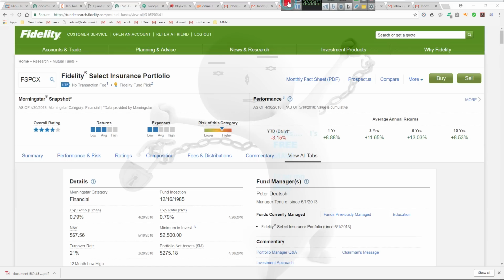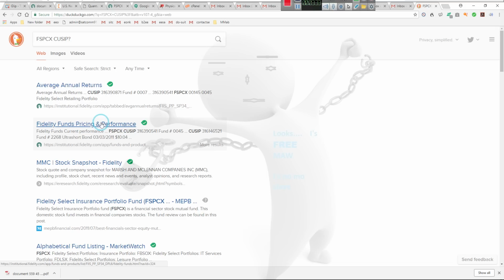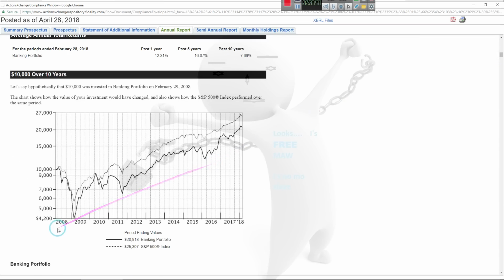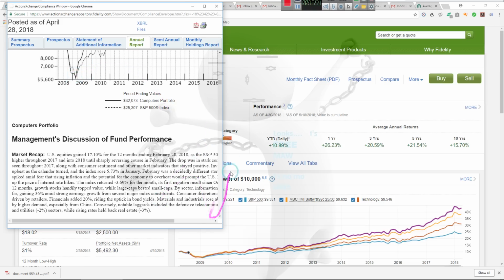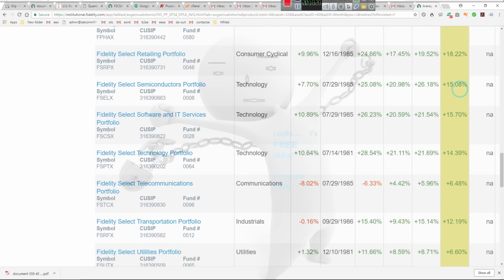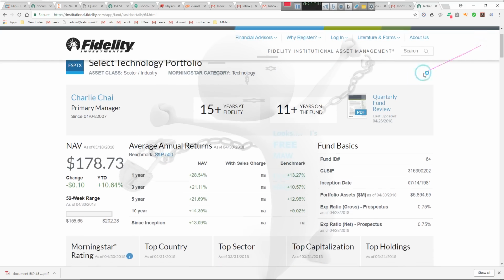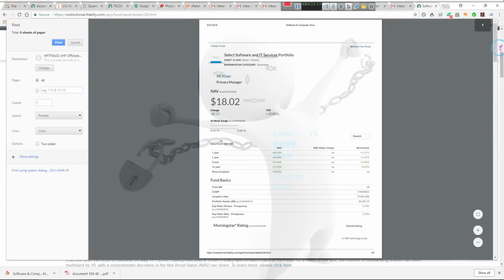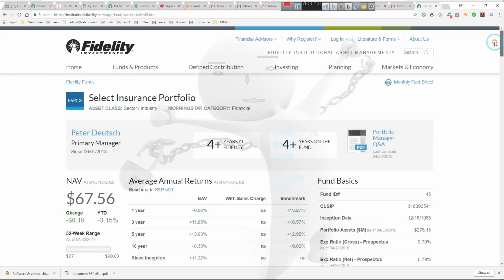How to Locate Your CUSIP Number Proving That the Account Exists, ******* 2018 == By EeoN 2018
ONLY FROM THE eeons' CHANNEL ON THE NET

VIDEO MIGHT BE REMOVED OR FLAGGED BY YOUTUBE IT MIGHT BE DELETED SO DOWNLOAD IT ASAP, THE FIRST 10 MINUTES SHOWS YOU HOW---